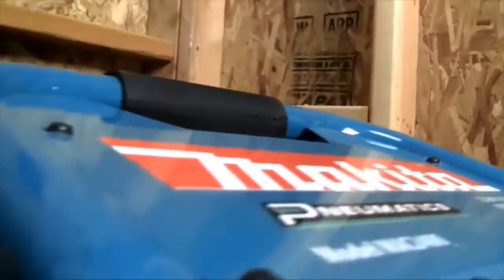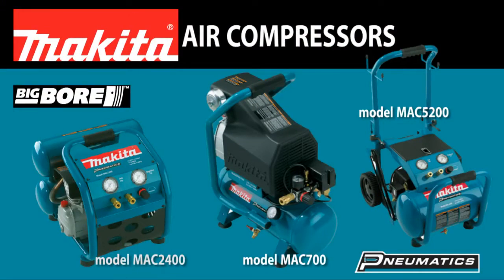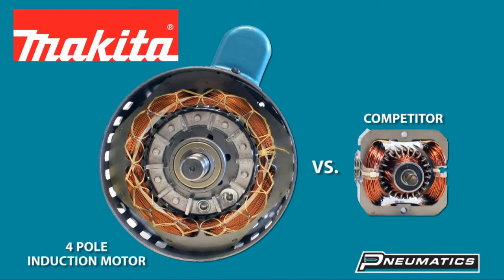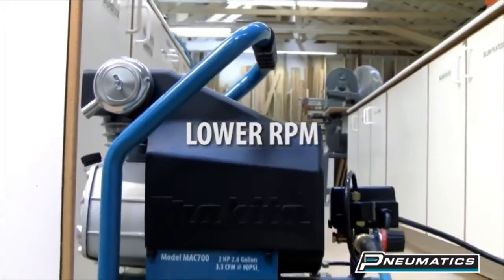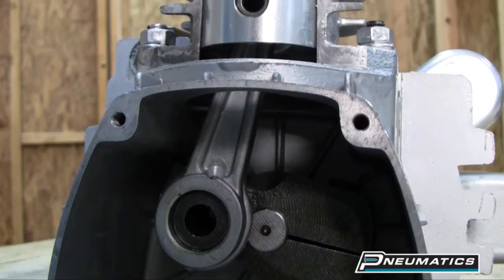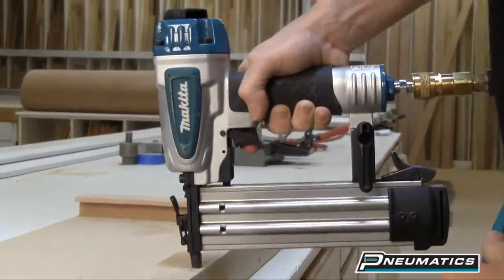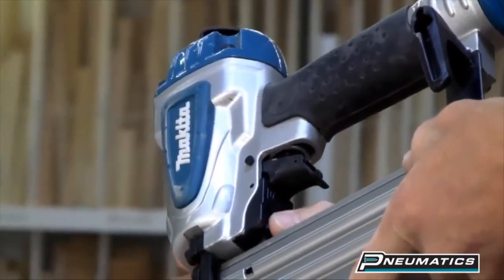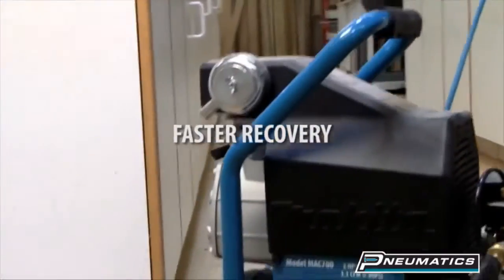MAKITA Air Compressors MAC5200, MAC700, MAC2400 | RFBDirect | Powertools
Your online source for New, Factory Reconditioned, Overstock & Closeouts in Power Tools & Outdoor Equipment

MAKITA Air Compressors (MAC5200, MAC700, MAC2400)

Air compressors are workhorse tools, often subject to all-day use. Makita air compressors are engineered for industrial performance with less noise, faster recovery and increased durability. Makita compressors feature longer-lasting induction motors. The cast iron pump with Big Bore™ cylinder and piston provides faster recovery time for improved performance.

Model Numbers:
MAC5200